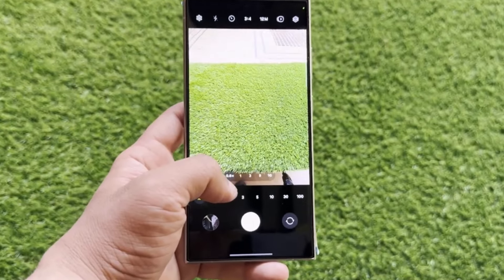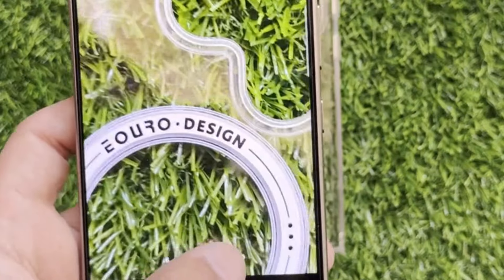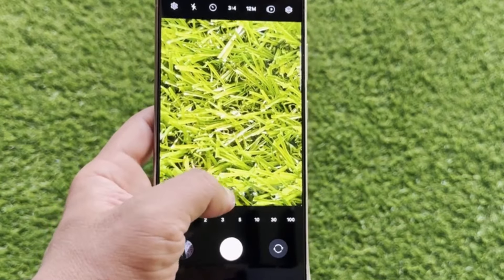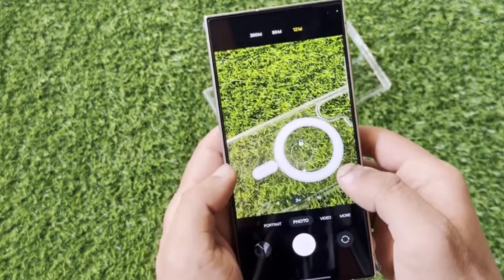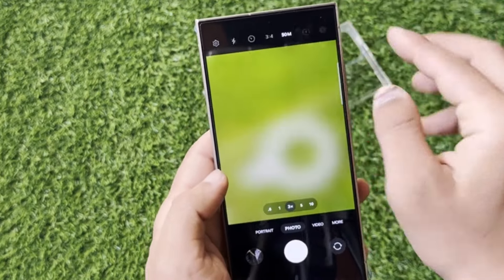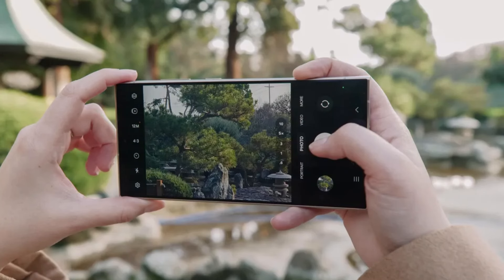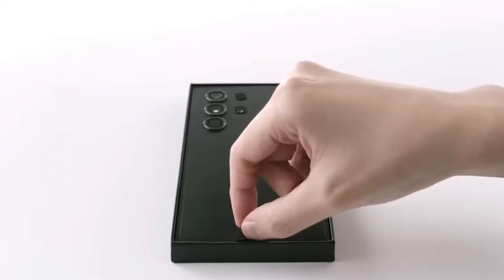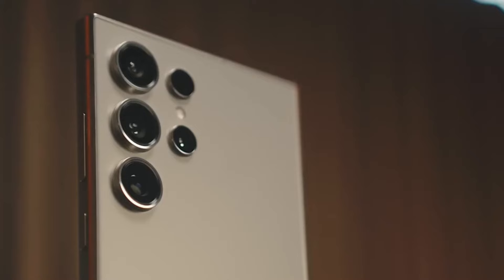Samsung Galaxy S24 Ultra - NO CAMERA UPDATE!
Facing issues with the Samsung Galaxy S24 Ultra camera? Unfortunately, the fix you're waiting for has been delayed till June, as confirmed by reputable tipster Ice Universe.

PEACE!!